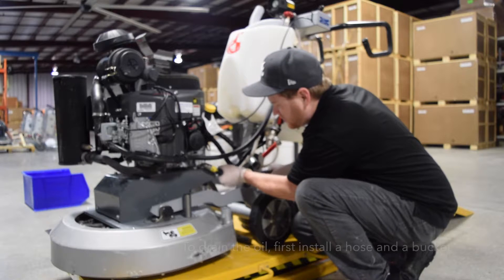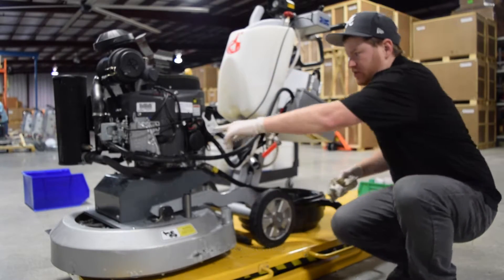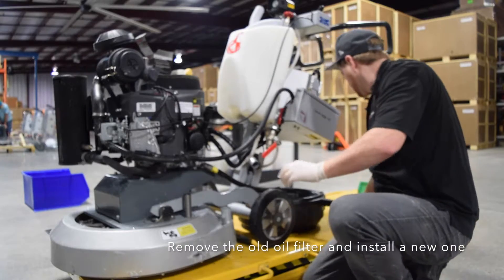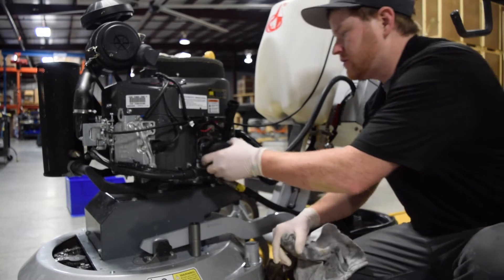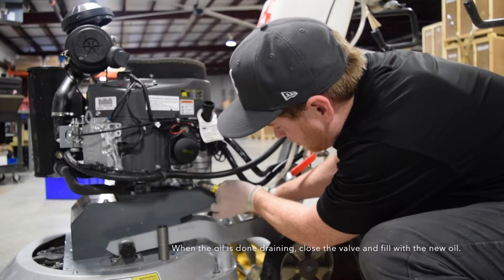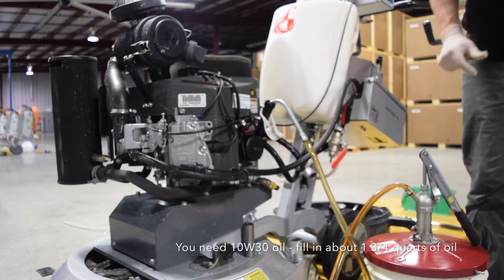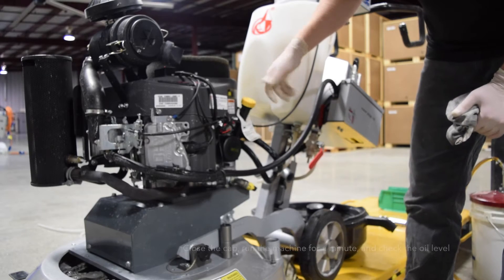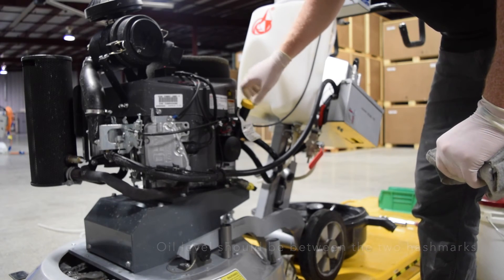Grinder Maintenance - Changing Oil and Oil Filters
Machine maintenance is extremely important for propane grinders as it affects its performance and emissions. For Lavina machines, it is recommended to change the oil (10W30) and oil filter every 50 hours of machine use.